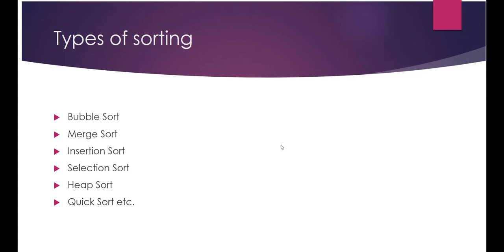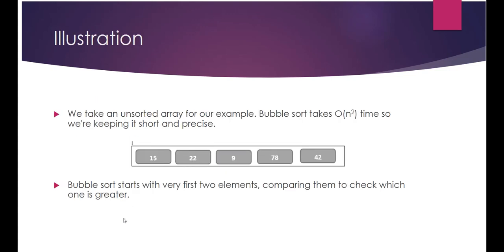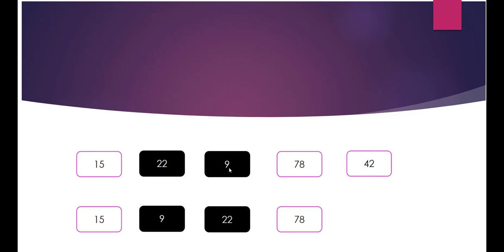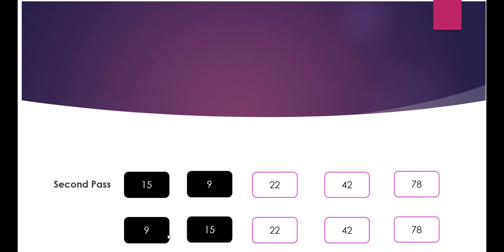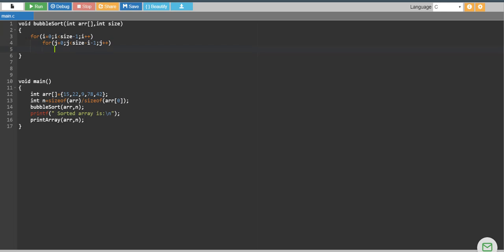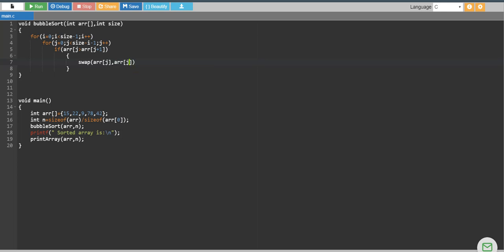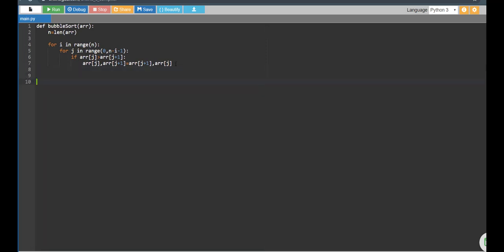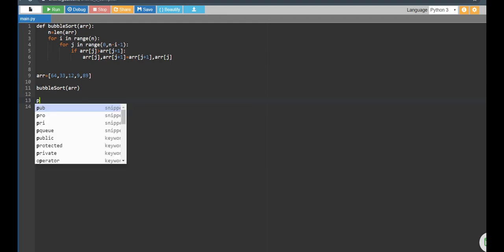Bubble Sort Algorithm | Data Structure | Implementation in C and Python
In this video I have discussed bubble sort with an example, its time and space complexity, an algorithm and it's implementation in C and Python.

Bubble sort, sometimes referred to as sinking sort, is a simple sorting algorithm that repeatedly steps through the list, compares adjacent elements and swaps them if they are in the wrong order. The pass through the list is repeated until the list is sorted.